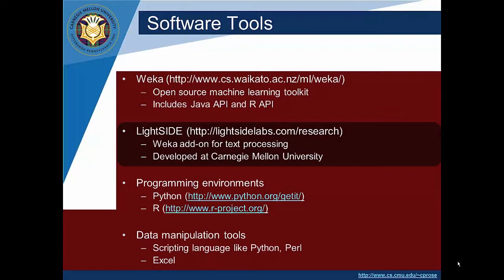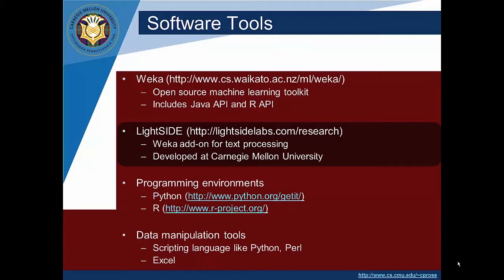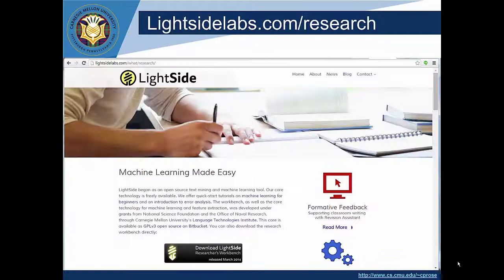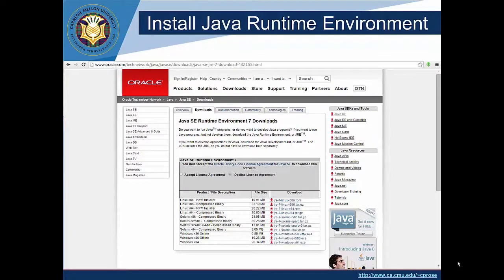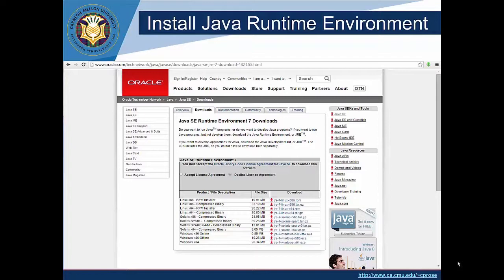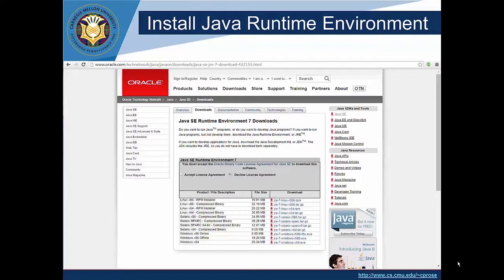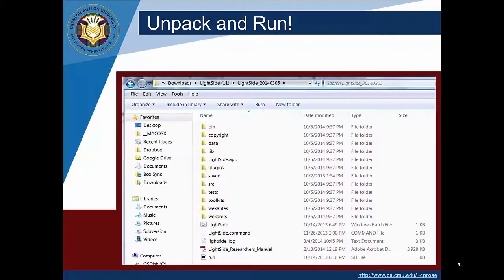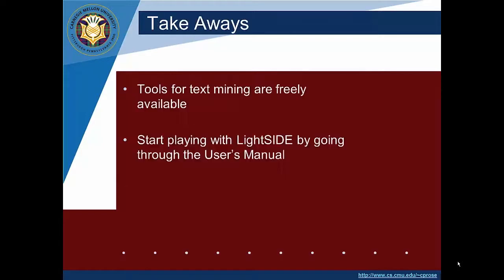Week 7: Tools and Resources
Carolyn Rose discusses tools and resources for week 7 of DALMOOC.